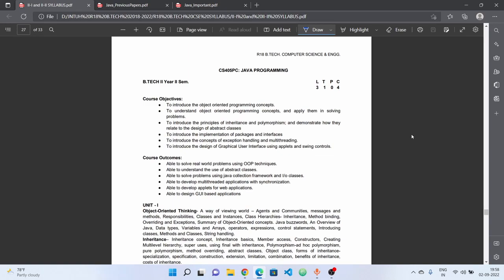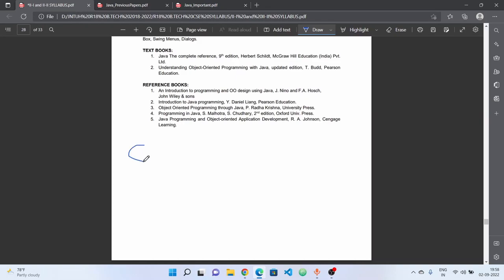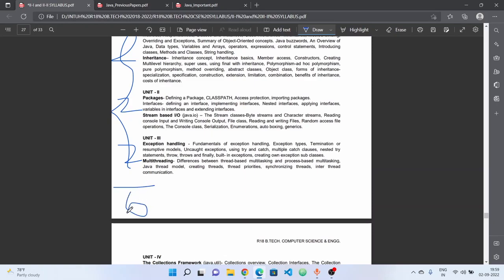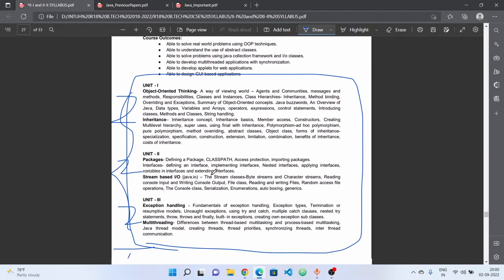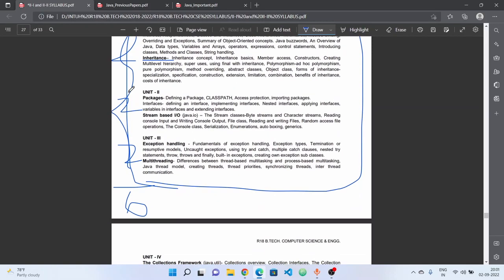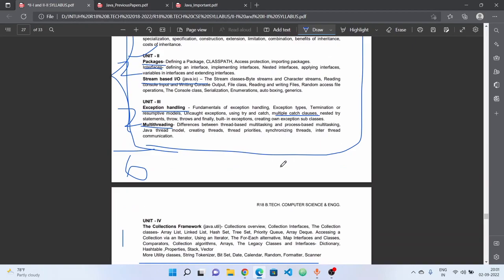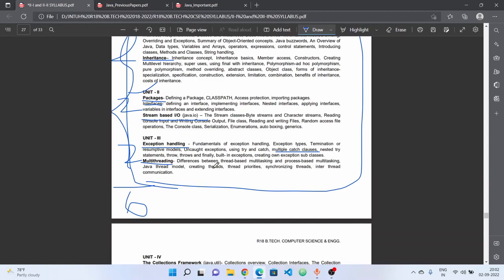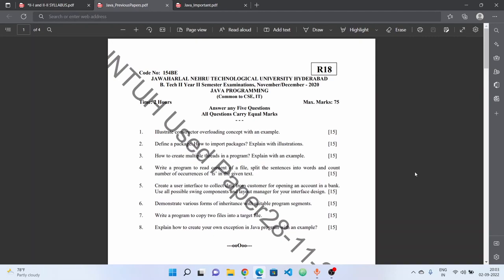How to Prepare for Java Programming Sem Exam JNTUH? || JNTUH B.Tech R18 2-2 Sem || RAJ'S TECH IN YT